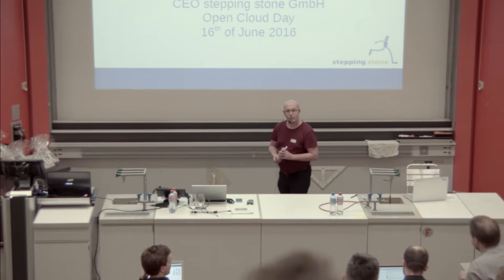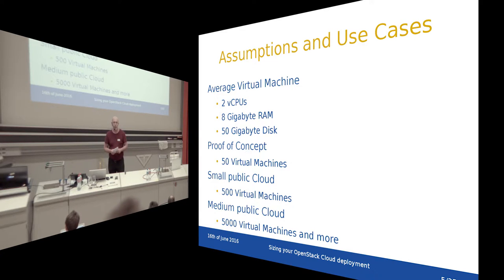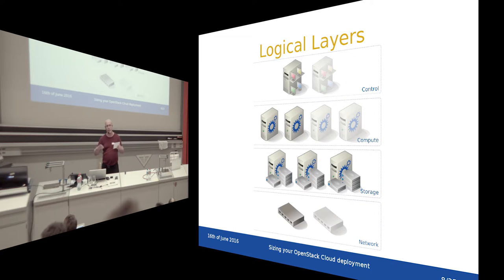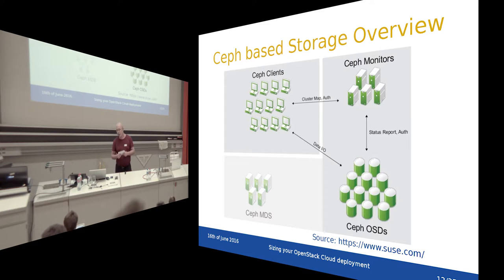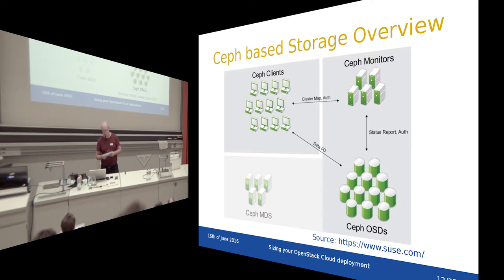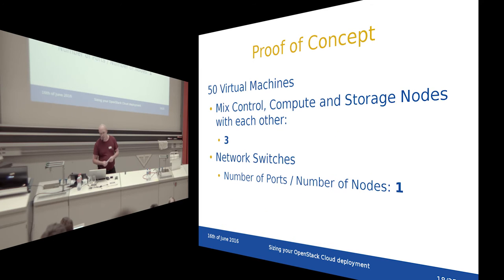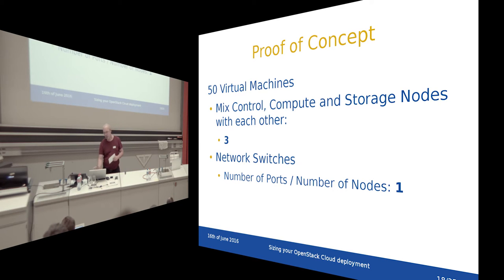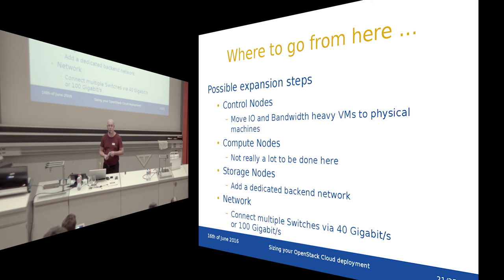Sizing your OpenStack Cloud deployment - Open Cloud Day 2016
Michael Eichenberger, Founder & CEO, stepping stone GmbH
"Sizing your OpenStack Cloud deployment"
Many factors influence the sizing your OpenStack cloud deployment. The number
of  VMs  you  are  planning  to  deploy.  Taking  CPU,  memory,  disk,  networking  and
possibly overbooking into consideration. This session provides you with theoreti-
cal knowledge and a real world example OpenStack cloud deployment.
Michael  Eichenberger  has  in-depth  knowledge  in  the  conception,  design  and  imple
mentation of complex hard- and software systems. He has designed and implemented
large infrastructures built upon Open Source Software. In 2004 he founded the compa-
ny stepping stone GmbH, which specialises in the the operation of individual solutions,
assembled from modular, standardised components
The Open Cloud Day 2016 is all about promoting open cloud technologies and the interoperability of clouds. We aim to bring together the companies and academic institutions and deepen the understanding of the latest trends and technologies in cloud computing.

On this day we bring together another important event in the area of Cloud Computing: the SDN Workshop! This is a joint activity between the Service Engineering Research Group of the ZHAW and SWITCH. The SDN Switzerland group meets biannually to promote and share knowledge and implement new applications in the area of Software Defined Networking in the cloud. The workshop allows a full picture of ICT approaches, industry solutions, innovations and research results on SDN. The group is mainly represented by Swiss entities however, research labs from around the world are invited and represented.